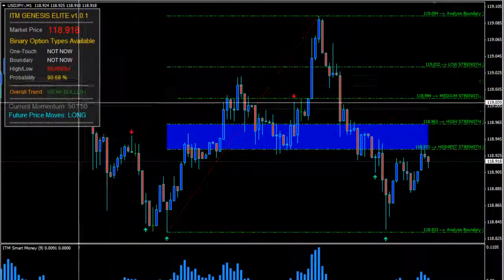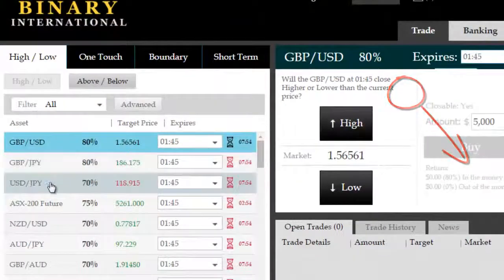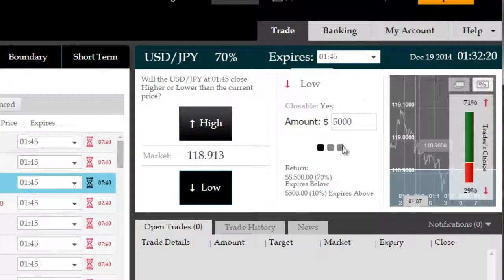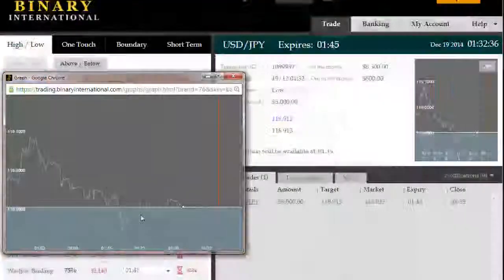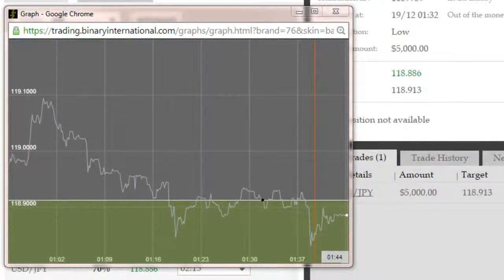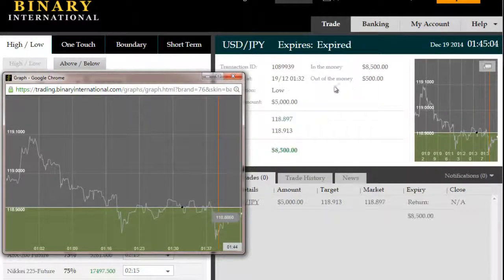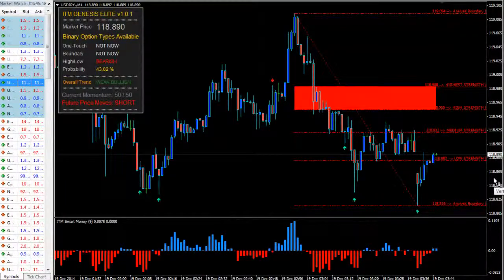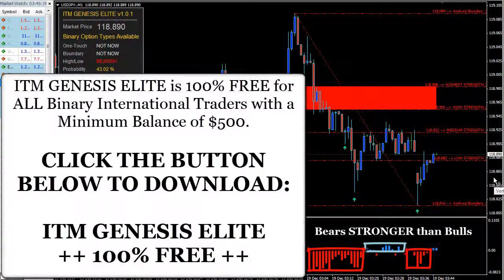Binary Option Signal Hits a Breach Pullback For Over $3,000.00 (VIDEO)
Our binary option signal from Genesis Elite hits a breach pullback trade on the USD/JPY for over $3,000.00 today. Our binary option signals packages are now free, as we all our binary indicators for trading. For a free copy of our binary options software, click here /